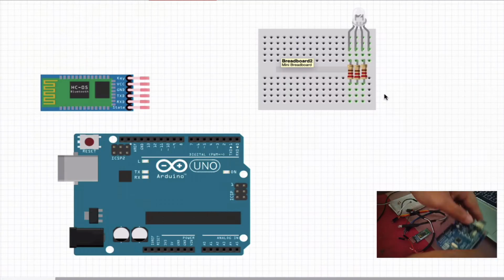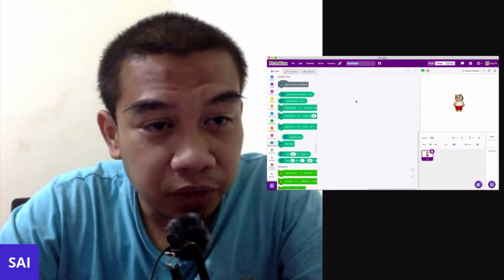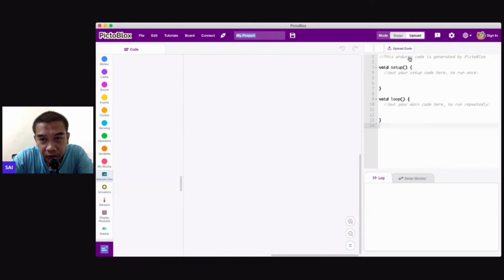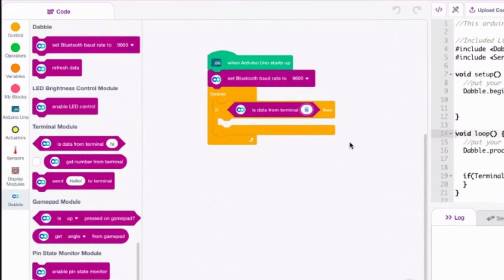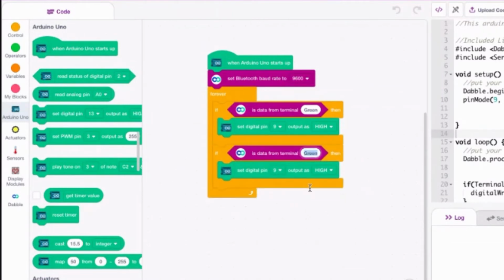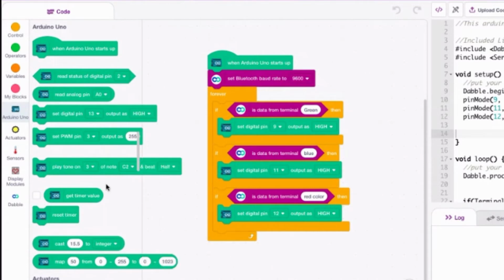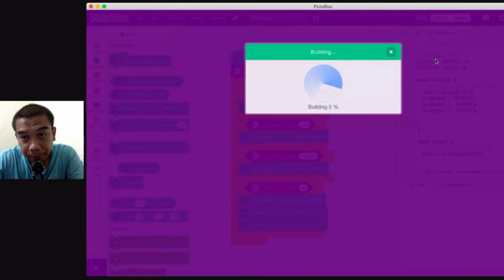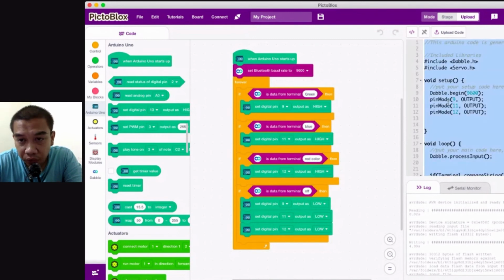Arduino Uno Tutorial With Pictoblox - 3: HC-05 bluetooth module control RGB Led via Voice Command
How to use Arduino and HC-05 bluetooth module control RGB Led using Voice Command

-Admin Kajidataonline-